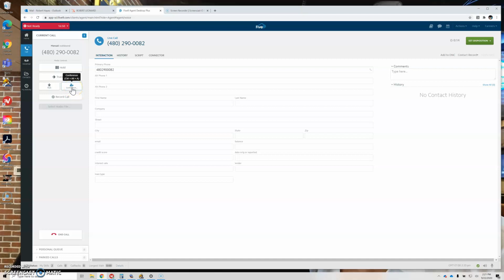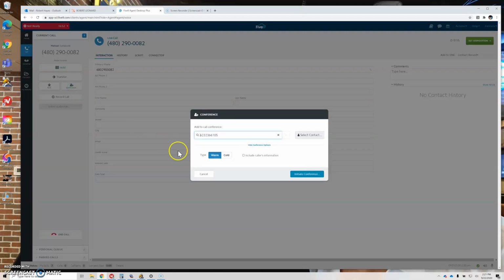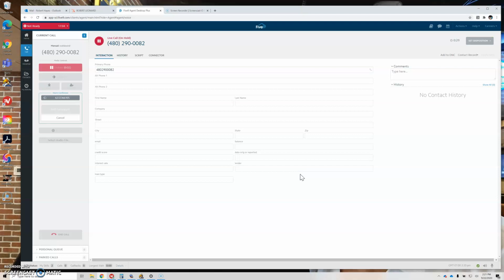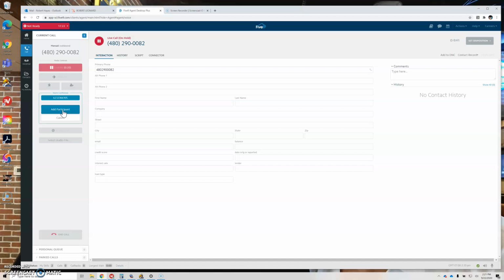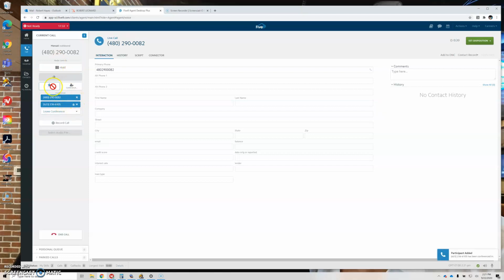Five9 Web live transfer